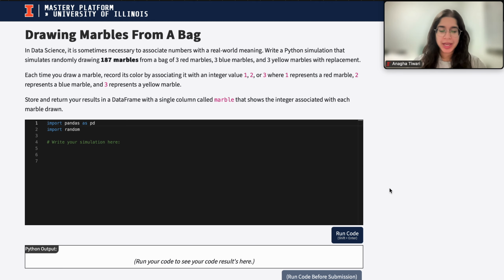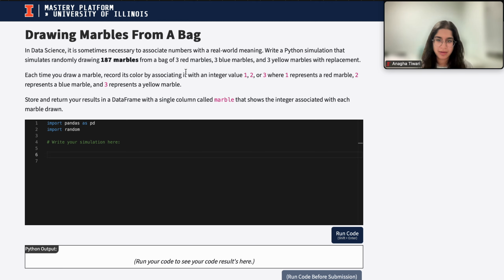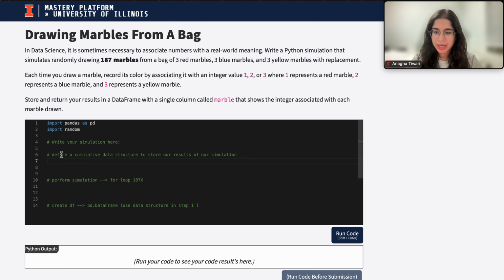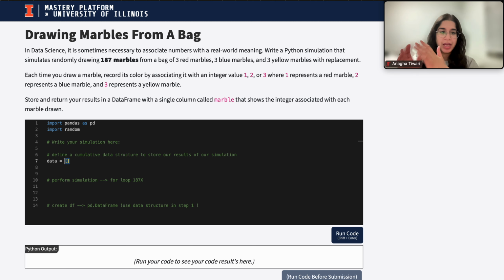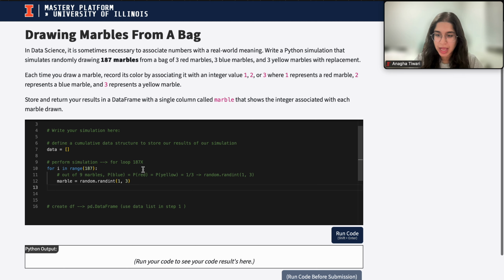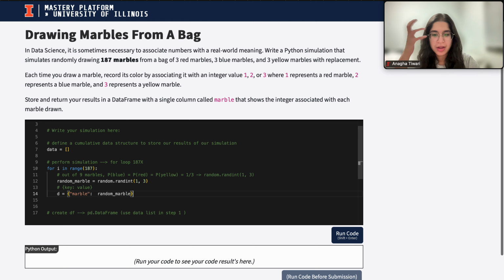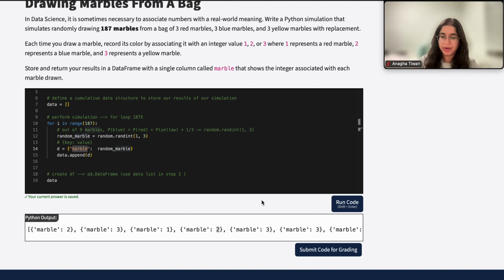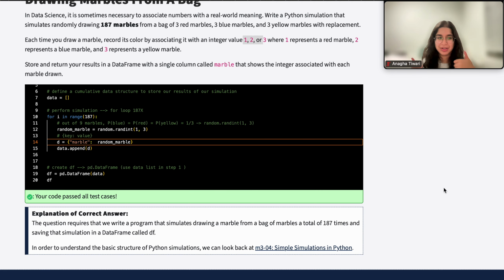Mastery Platform Walkthrough: Drawing Marbles From A Bag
Quick tutorial on simulations in Python!